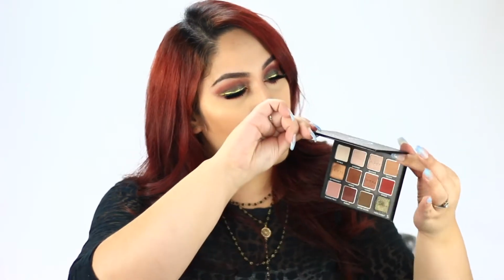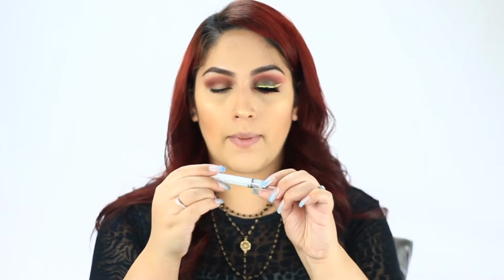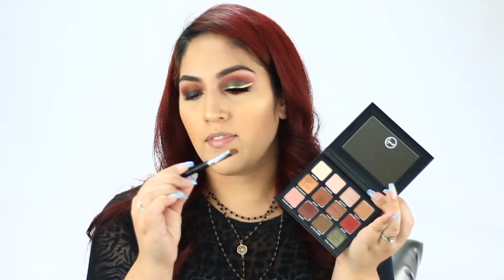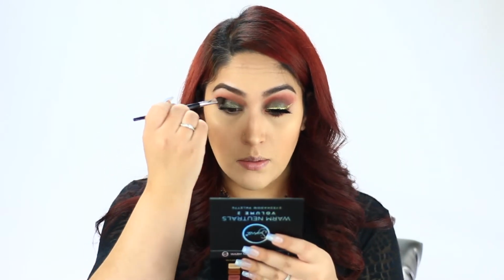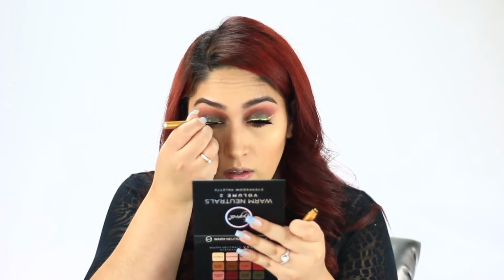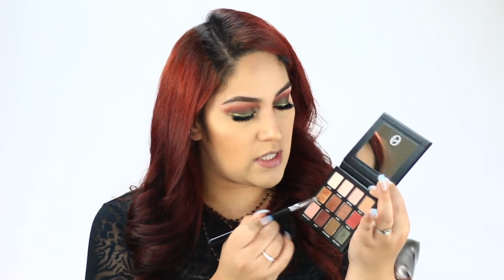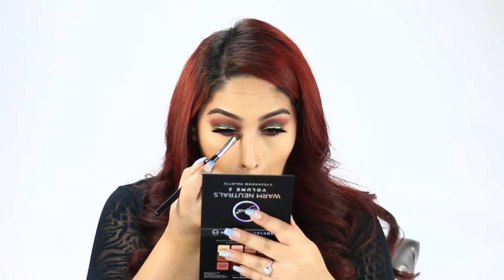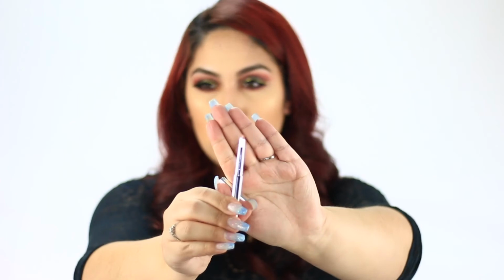Sigma Warm Neutrals Volume 2 Palette | Review, Swatches & Tutorial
Nyx Jumbo Eye pencil 'Black Bean'
Alternative* Urban Decay Goldrush
Essence Volume Unlimited Mascara
Velour Lashes 'Flarey Godmom'
*Pop Beauty Pout on Point Lip liner 'Tawny Tease'
Nyx Butter Gloss 'Praline'